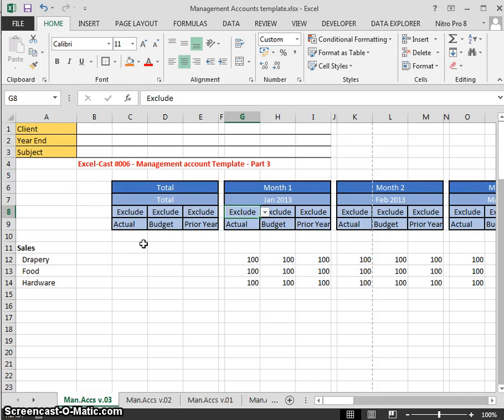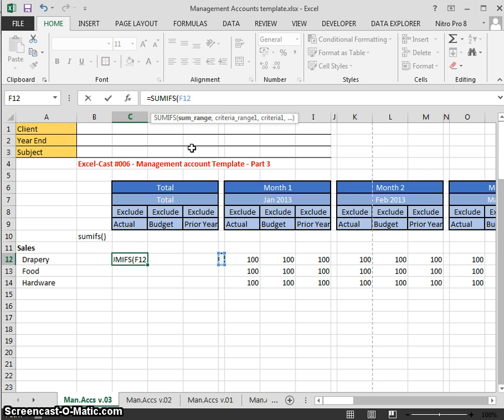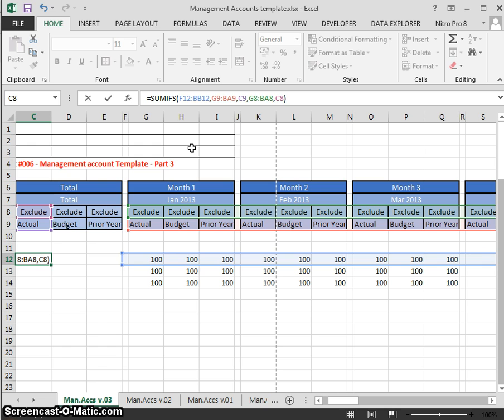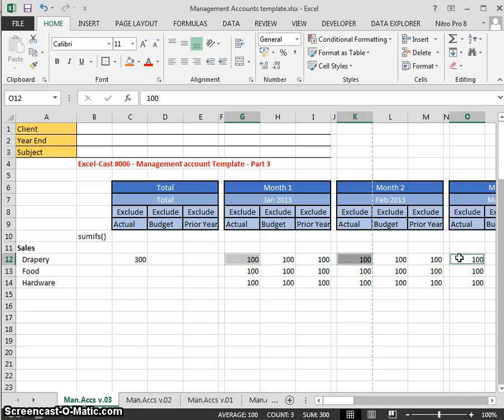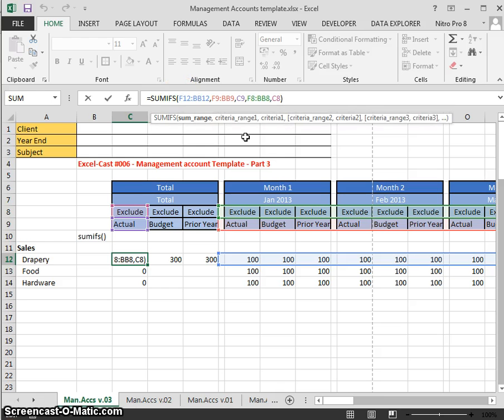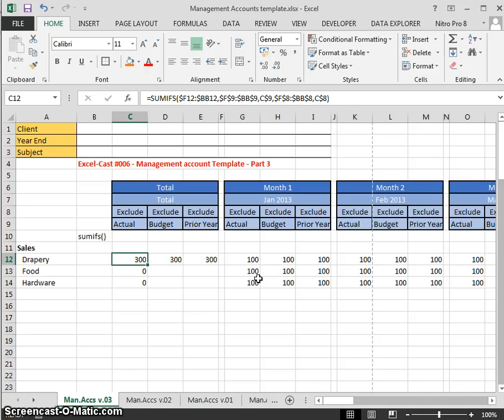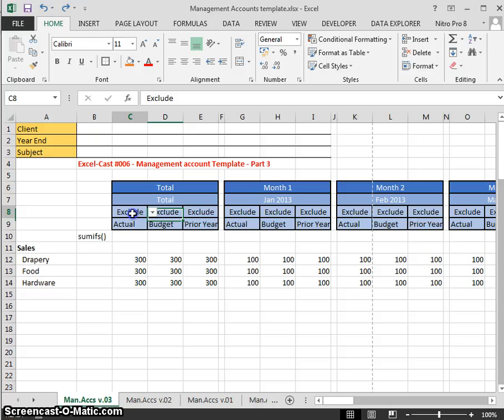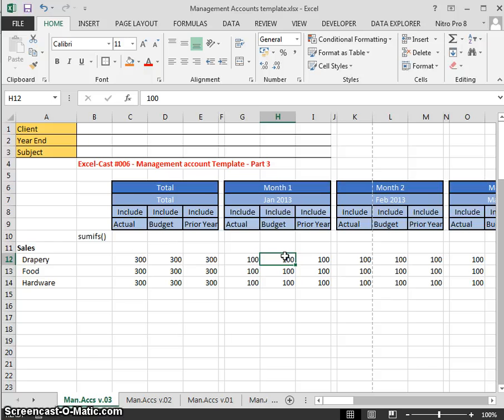Excel-Cast #006 Management Accounts Template - Part 3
Part 3 in our series on creating a management accounts, in this video we look at creating a sumifs formula in detail taking into consideration the range to include in totals. We also look at some basic troubleshooting of the sumifs formula